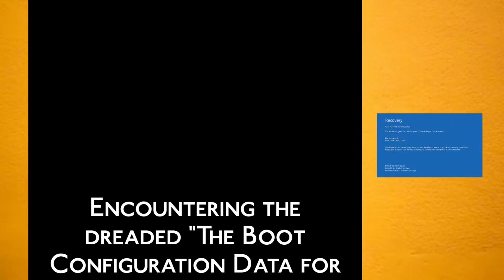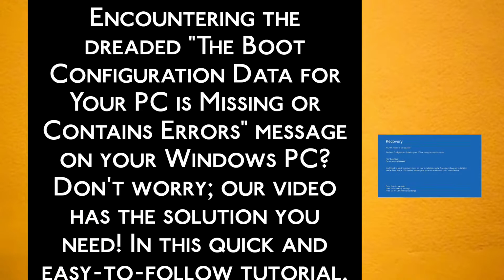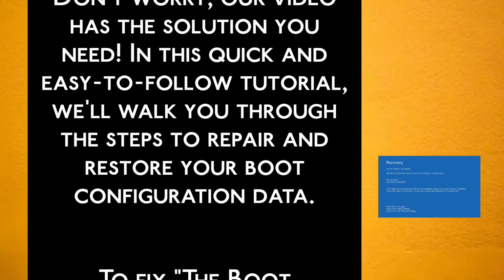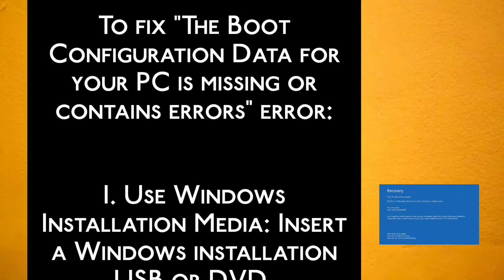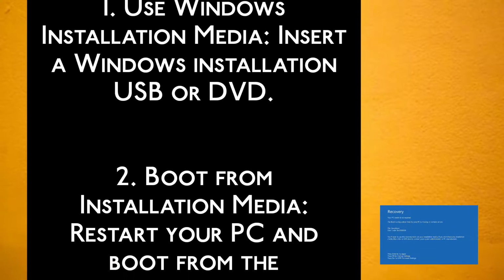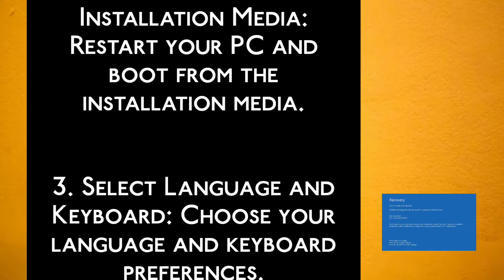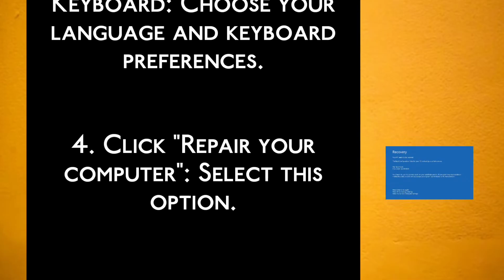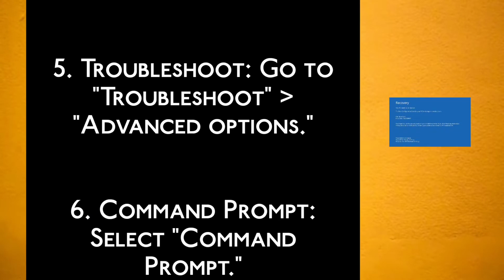How to Fix " The Boot Configuration Data For Your PC is Missing or Contains Errors (EASY)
Encountering the dreaded "The Boot Configuration Data for Your PC is Missing or Contains Errors" message on your Windows PC? Don't worry; our video has the solution you need! In this quick and easy-to-follow tutorial, we'll walk you through the steps to repair and restore your boot configuration data.

We'll cover the common causes of this error and provide simple, step-by-step instructions to get your computer back up and running in no time. You don't need to be a tech expert - we'll make it easy for you.

1- how to fix boot configuration data for your pc is missing or contains errors
2- how to solve the boot configuration data for your pc is missing or contains errors
3- how to resolve boot configuration data file is missing some required information

Don't let a boot configuration error stand in your way. Watch our video and fix your Windows PC like a pro.